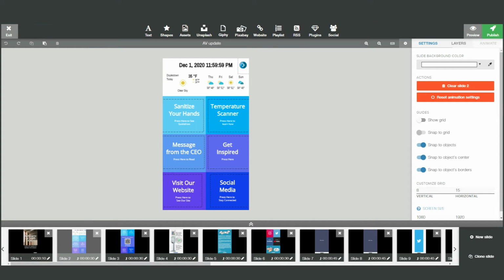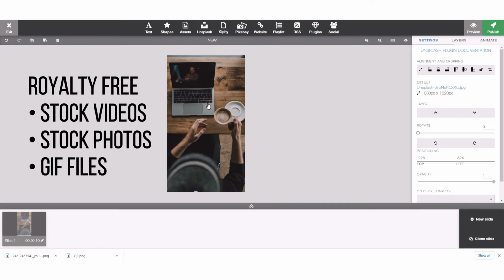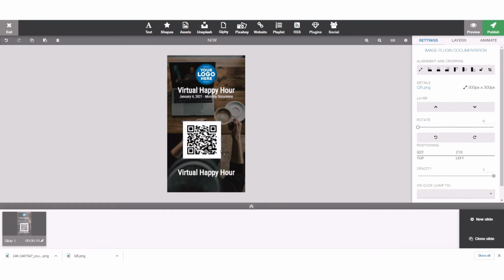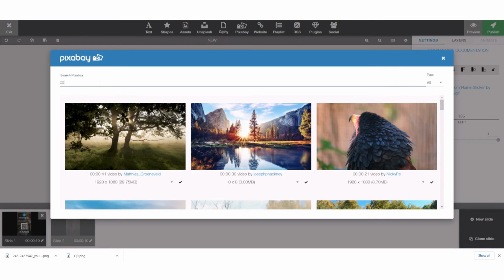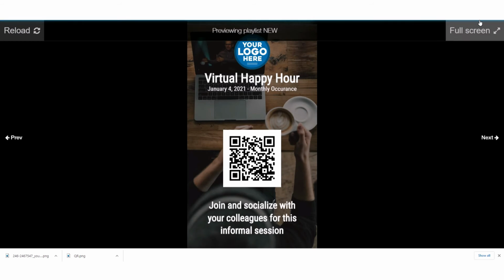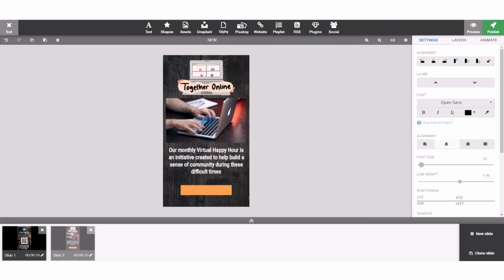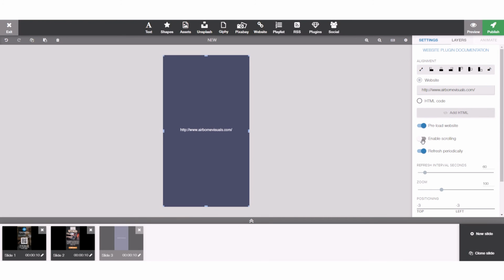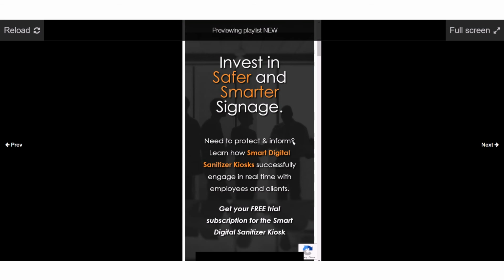Digital Content Creation and Management (CMS Software) - Airborne Visuals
Airborne Visuals is partnered with Play Signage to bring you the best digital signage solution on the market. Powerful widgets allow you to get your message directly to your market remotely - and push LIVE updates as often as you make them.